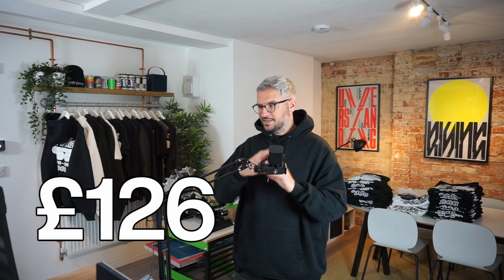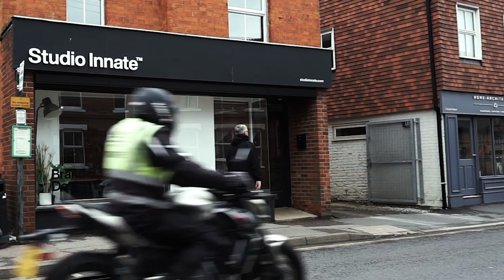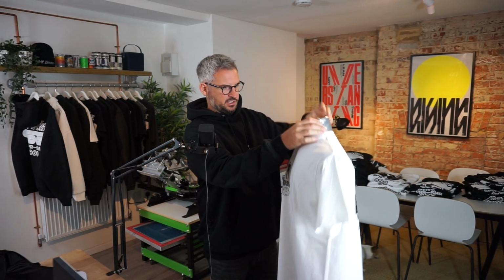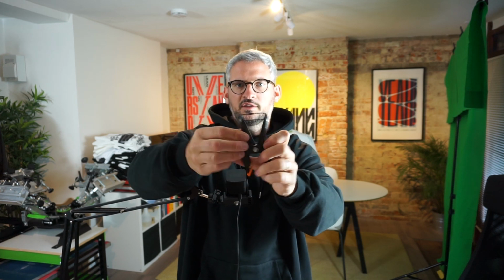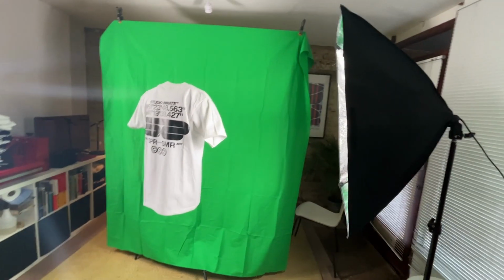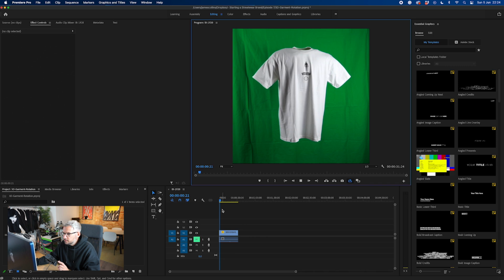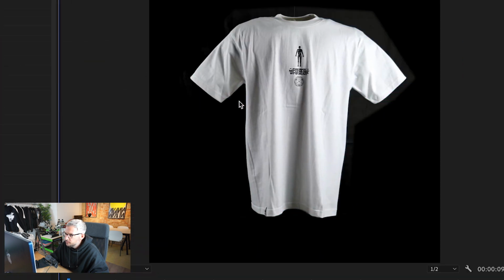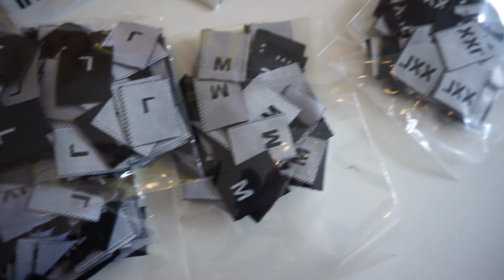Ep.7 How to present your clothing in 3D on a budget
In episode 7 of the Starting a Streetwear Brand Series, we explore a unique way of creating a 3D rotating garment visual without the need for any 3D skills or software.

Video Contents
0:00 Intro
0:19 Who this is for
0:57 The Budget
1:09 The shopping list
3:36 Studio Lighting vs Natural Light
4:29 Back Drop Stand Assembly
4:45 Sizing up the torso
6:01 Customising the inflatable torso
8:41 Customising the baby mobile
9:06 Attachments to hang the garment
10:02 Addressing and solving minor issues
11:25 Studio lighting setup
11:49 Natural Lighting Tips
12:52 Post Edit using Premiere Pro
15:55 Removing the Green Screen
18:14 Export Settings
18:40 The Reveal
18:50 Outro

Join the mailing list to get early access before the official drop

Products Featured;
1. Inflatable Torso
2. Baby Mobile
3. Backdrop Stand
4. Green Screen
5. Nylon Thread
6. Budget Studio Lights

Print Equipment Featured;
1. Riley Hopkins 250 (with unit)
2. PixMax Heatpress
5. Tapes etc
6. Heat Gun

Shot using
1. Insta360 ONE X2
2. Sony A6000
3. RODE NT USB Mic

Host: James Collins
Creators: Studio Innate